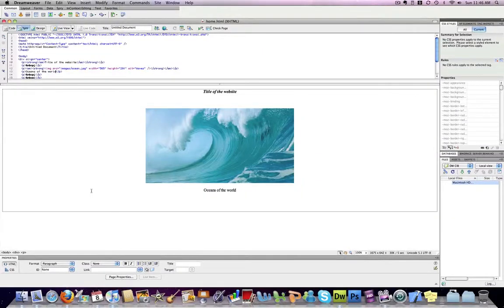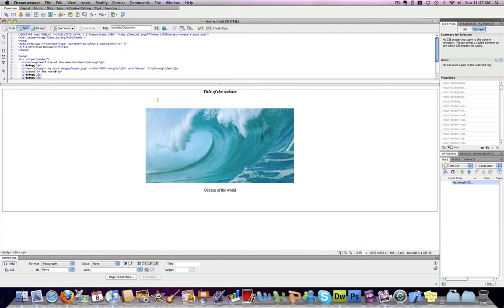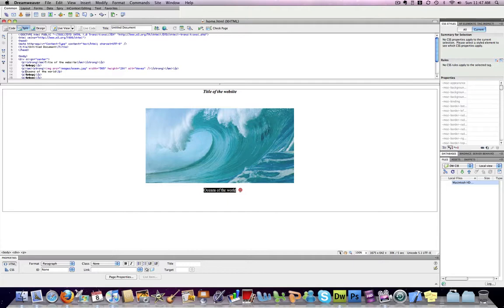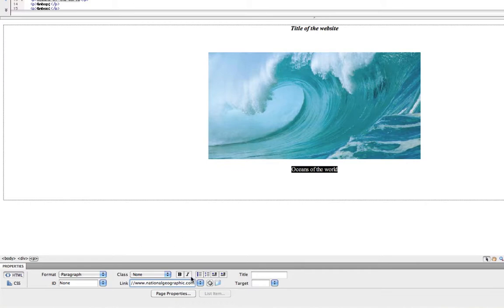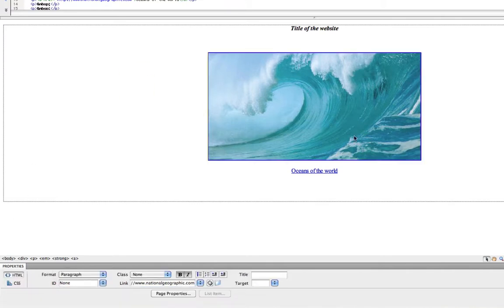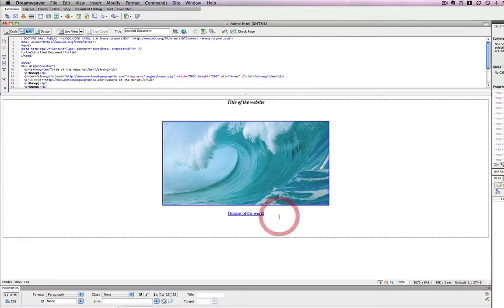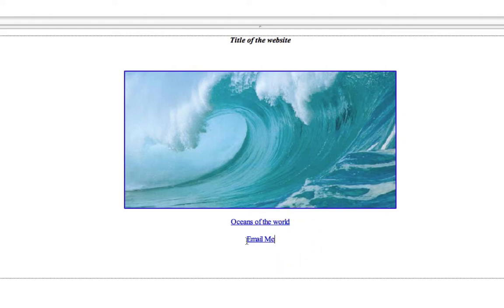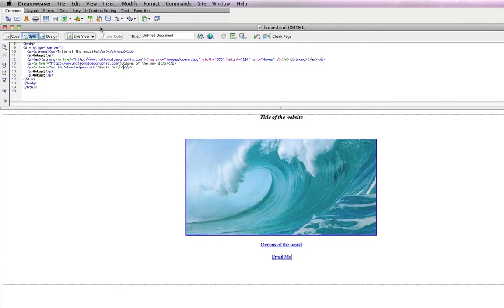Adding Links in Dreamweaver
Here, I show you how to select a piece of text or an image and create a link.